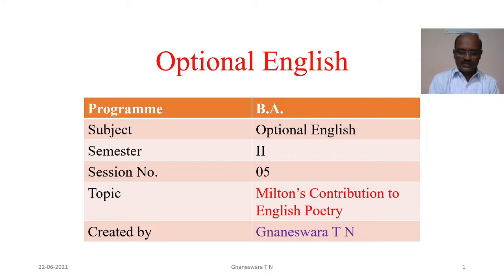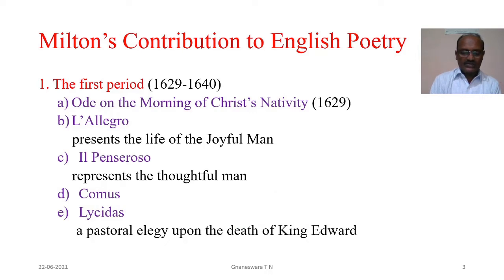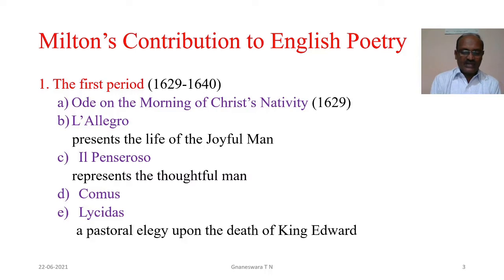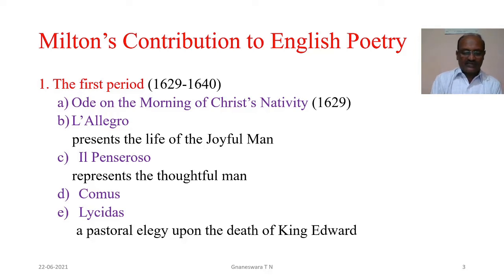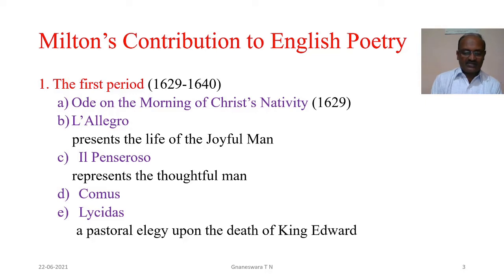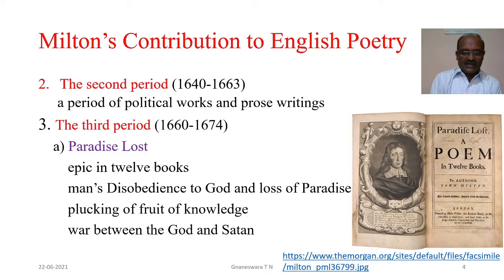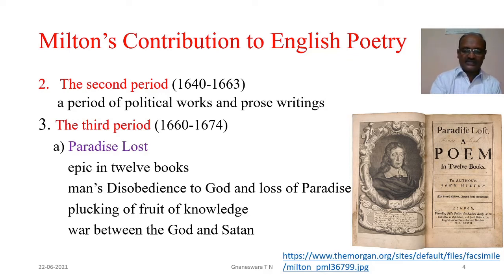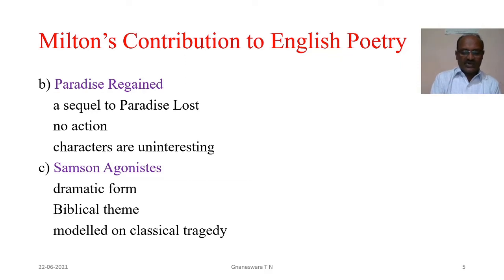Milton's Contribution to English Poetry